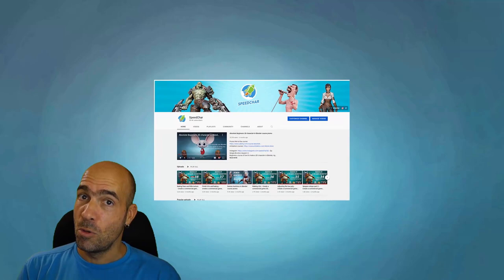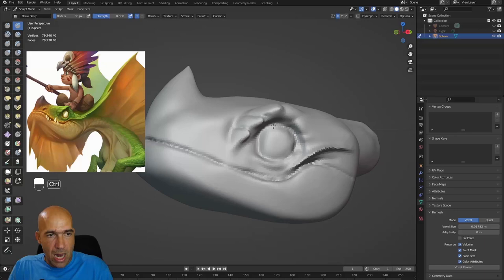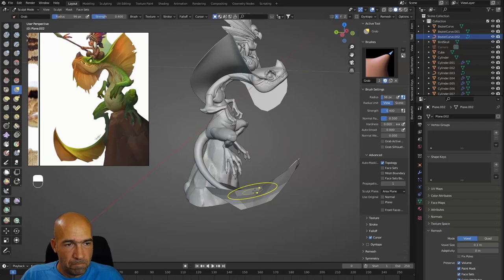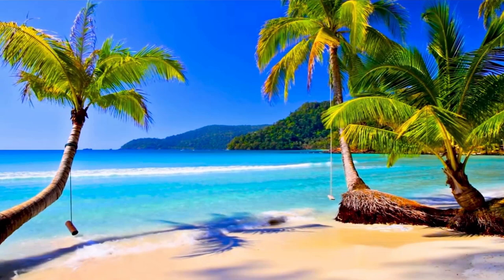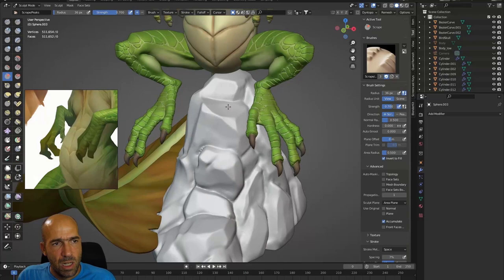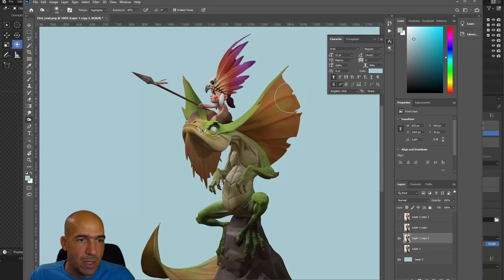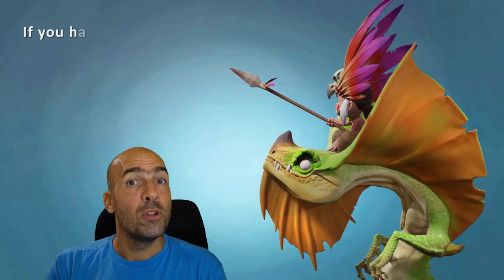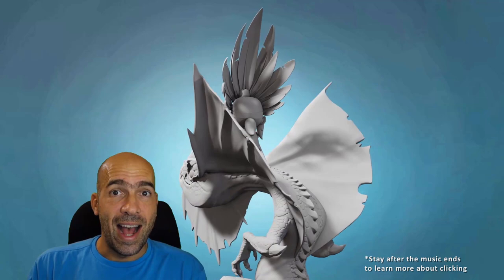Dragon rider 3D cartoon character in Blender course promo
If you like to chat with me live, to talk about life and stuff, i stream regularly in my discord server